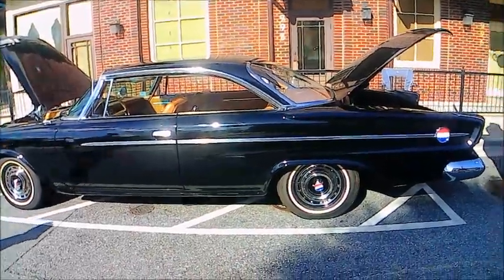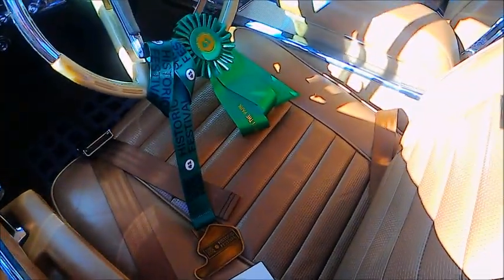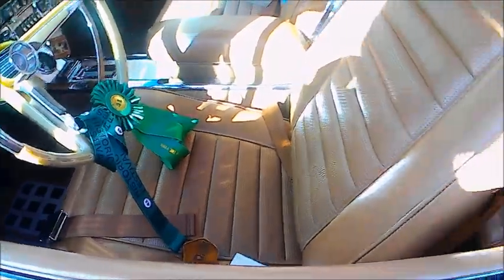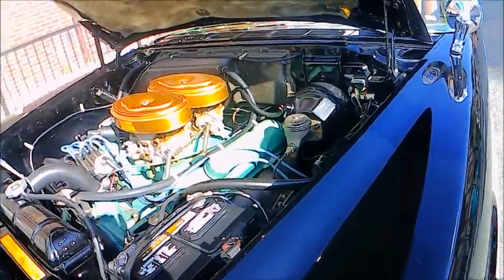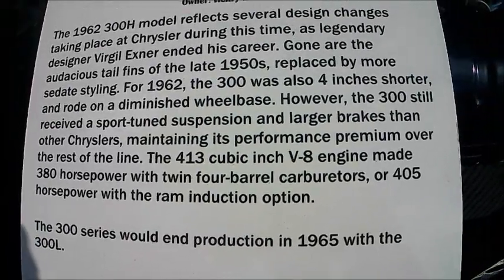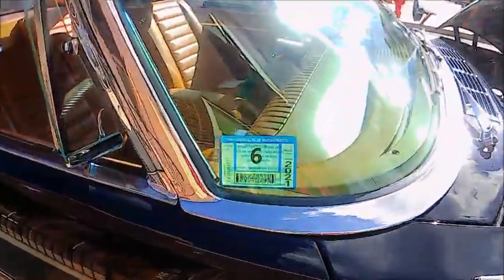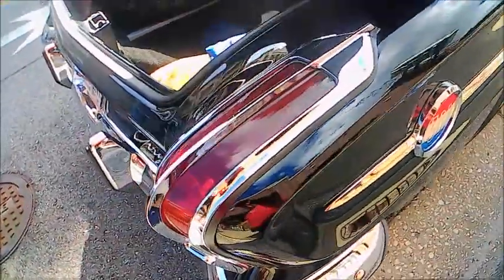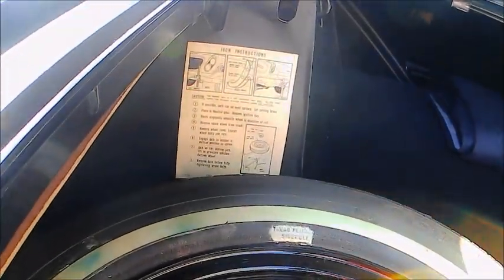1962 Chrysler 300 H Hardtop TV Blk 0921246974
Wonderful car, Chrysler engineering at its best and a "toned down" Virgil Exner styling.  Beautiful in all respects!
Show less